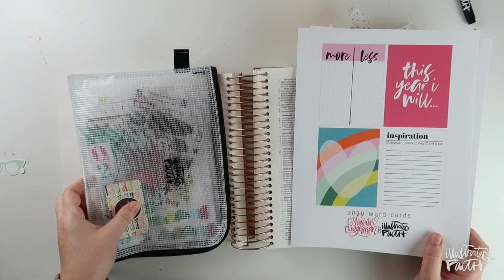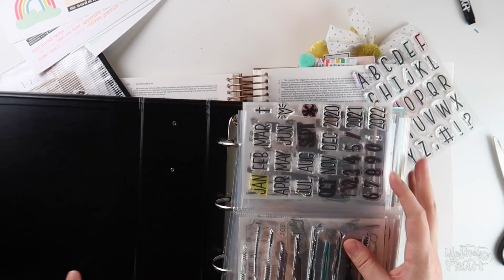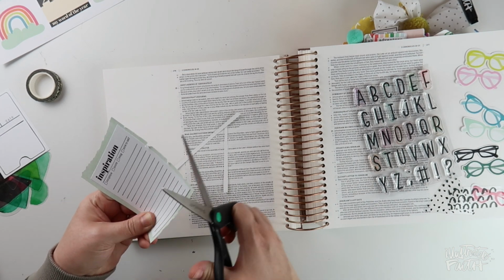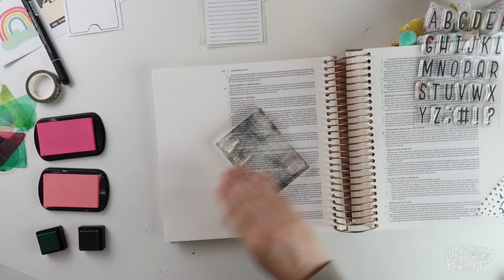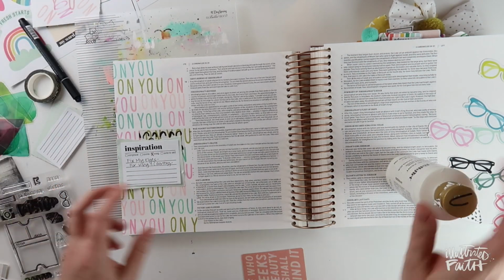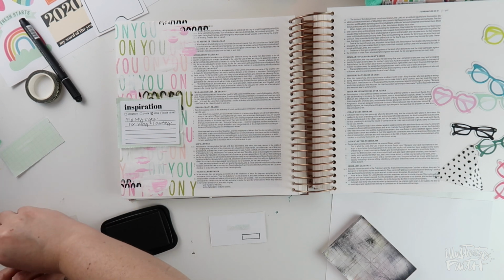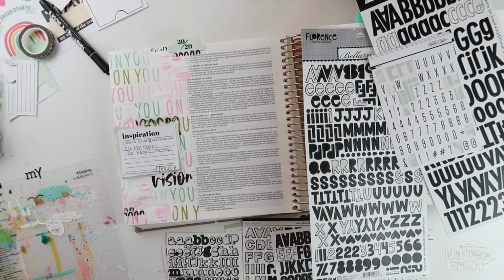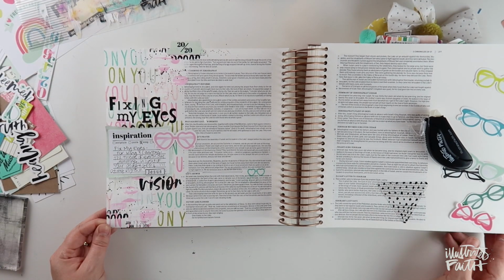2020 Vision Bible Journaling Process | Jesus Vision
Bible journaling process video 2020 Vision, with Jillian

Additional Supplies: StazOn Jet Black Ink | Bella Blvd Florence alpha stickers in black | WRMK Tab Punch